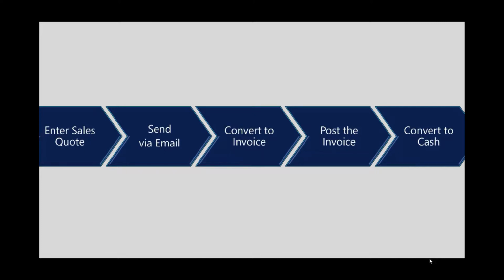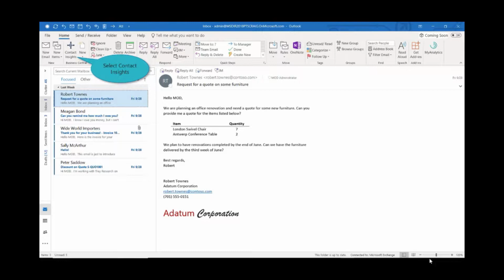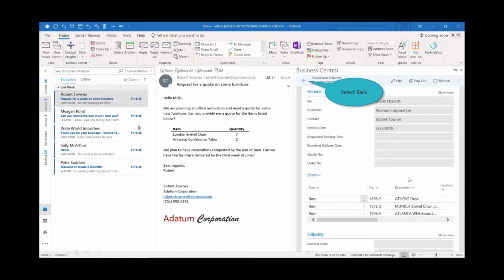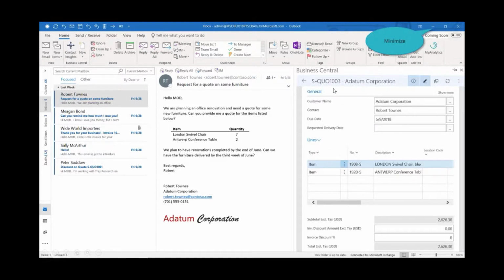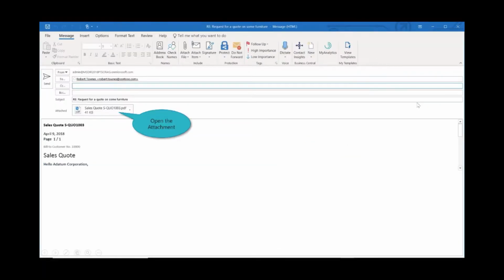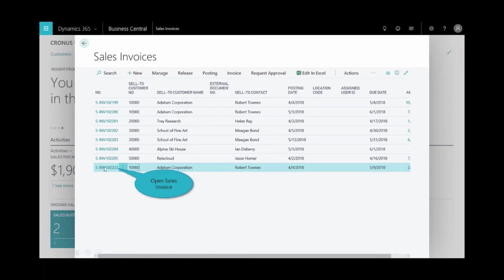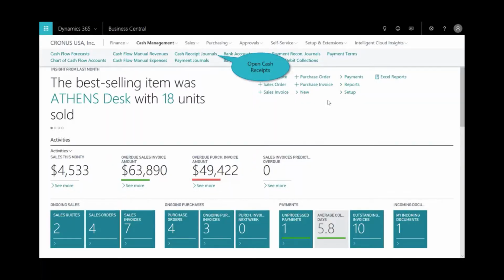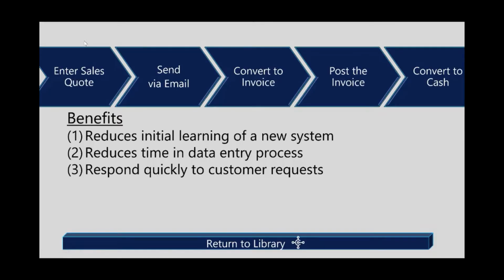Quote to Cash in Microsoft Dynamics 365 Business Central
See the entire "Quote to Cash" process flow in the new Microsoft Dynamics 365 Business Central! Learn how to do more, and be more productive with this intuitive ERP System from Microsoft